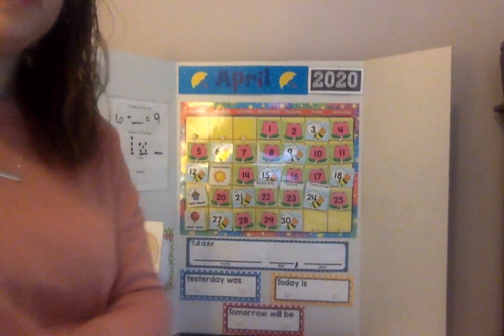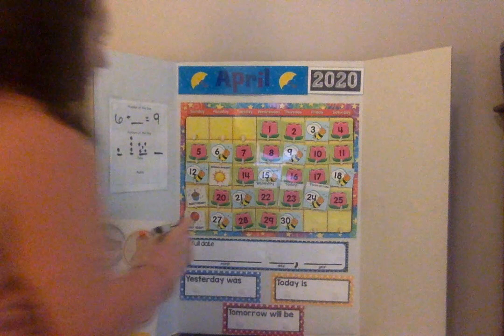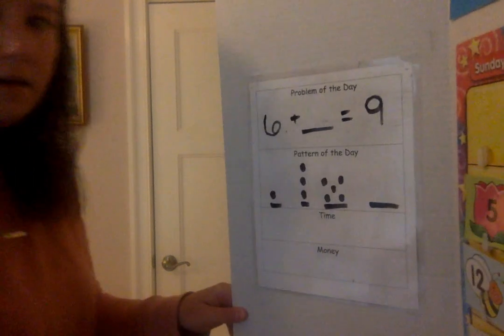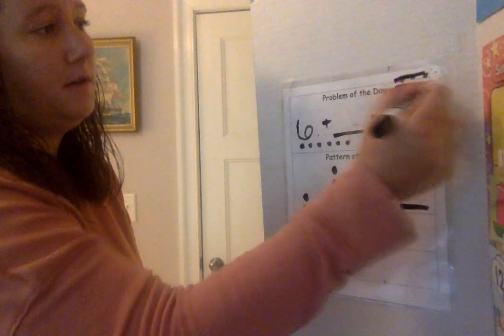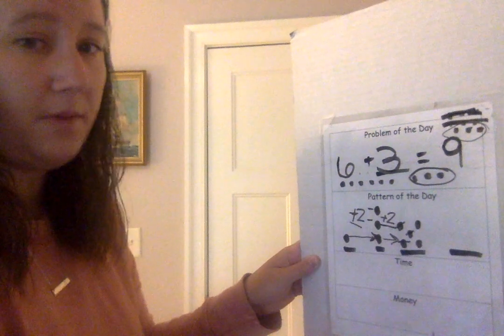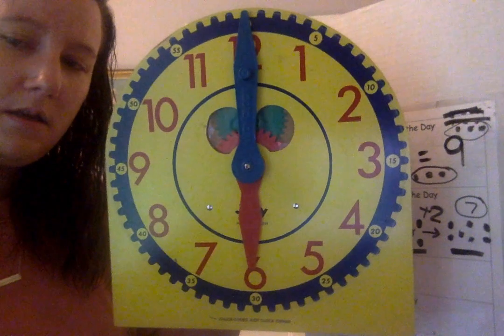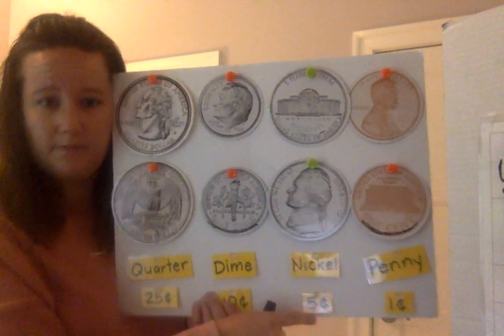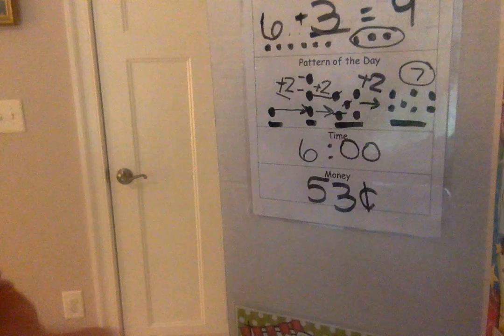Calendar Time April 23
Grab a pencil and paper and solve along with me!! Miss you guys!